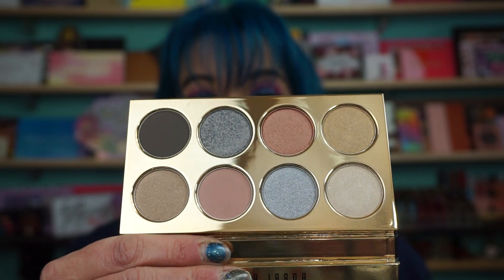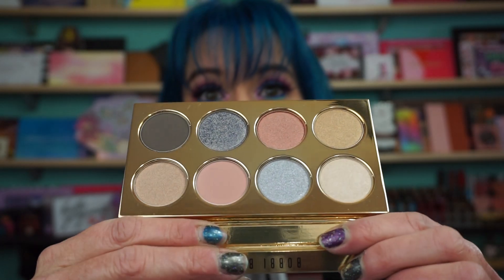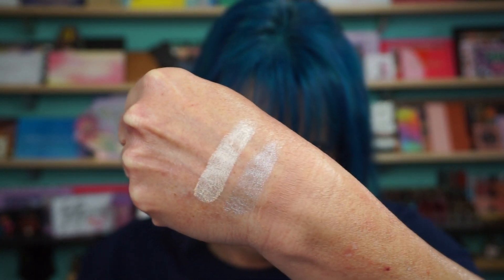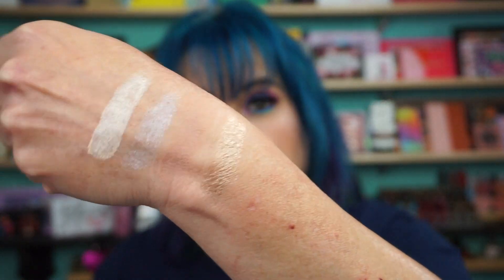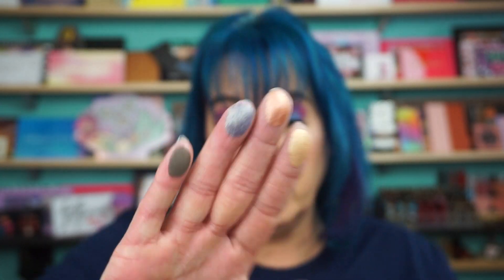Bobbi Brown - Starlight Crystal Eye Shadow Palette Swatches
Hi everyone. Here is the limited edition Bobbi Brown Starlight Crystal Eye Shadow Palette that I picked up from the Ipsy Shoppe Section. I believe it is also available at Macy's. These are beautiful shades. Have a wonderful day.